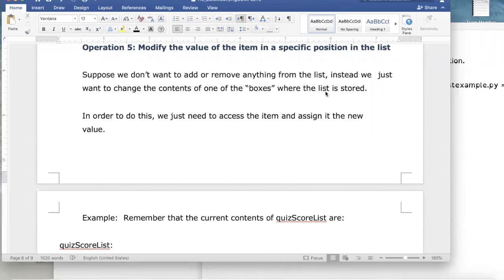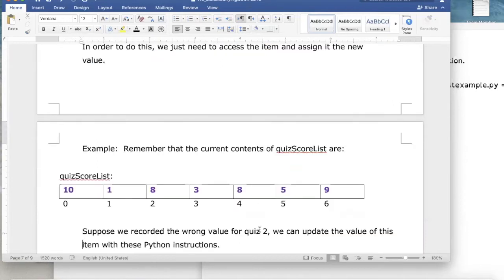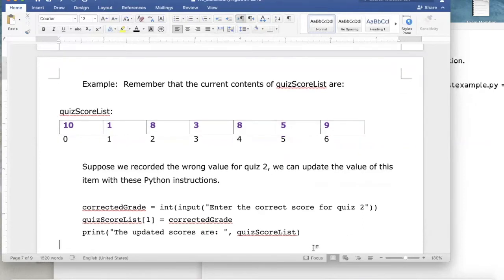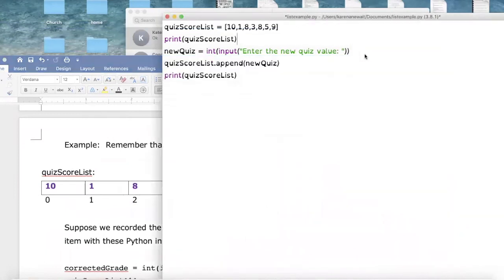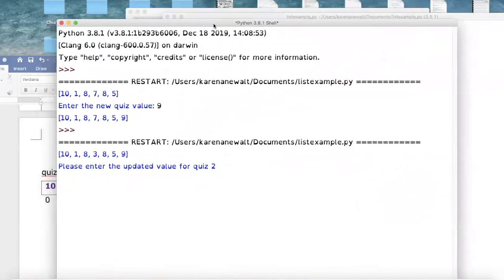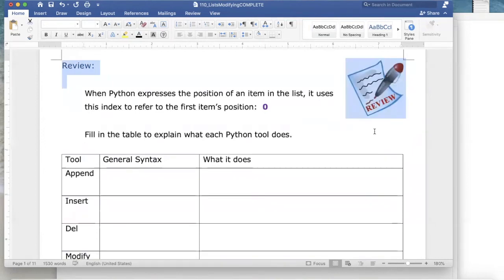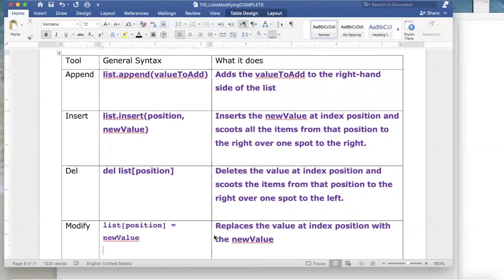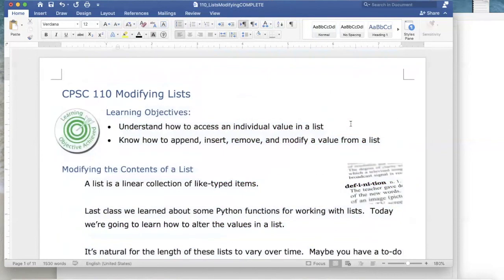CPSC110 - Modifying Lists - Replacing/Updating an Item (part 5)